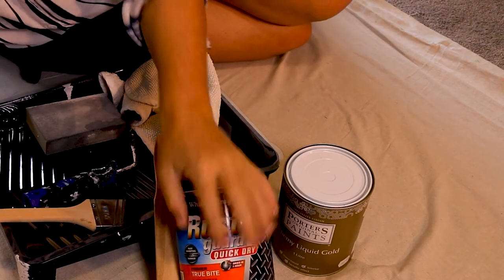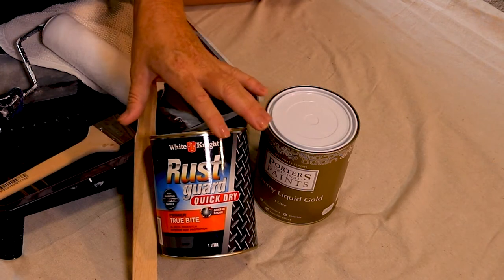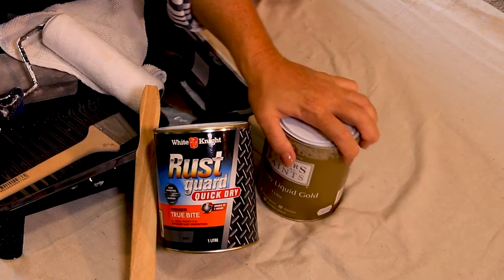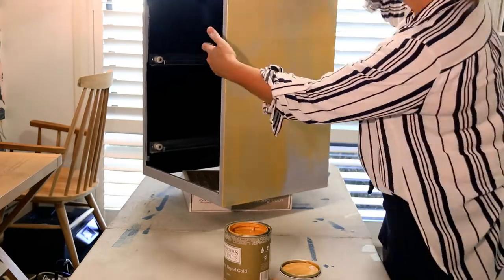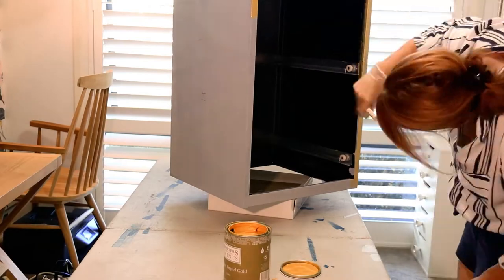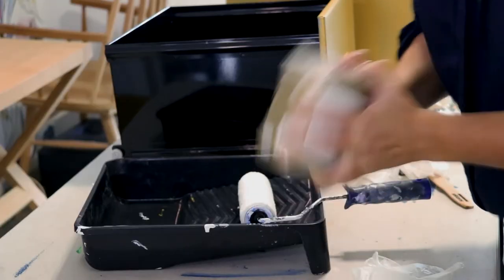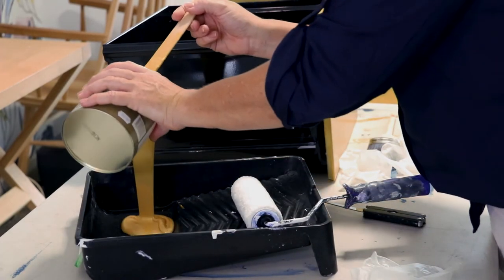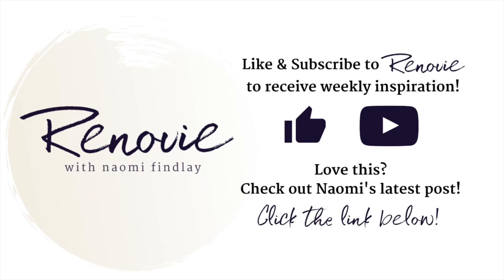Filing Cabinet Makeover | Naomi Findlay | Renovie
Transforming this boring old filing cabinet into a sparking gold feature piece!

With a fresh coat of paint we can transform it into something beautiful!

Furniture makeover tip:
Think about what you are planning to do with the piece eg. Are you painting it? Are you looking to wax into the details, if so is there enough detail to pull off the technique.  You have to either let the piece lead the show and help you decide on what is best for it OR if you have a specific technique in mind make sure you choose a piece that will suit it.

Want to learn how to DIY upcycle furniture? Come along to one of my live workshops!